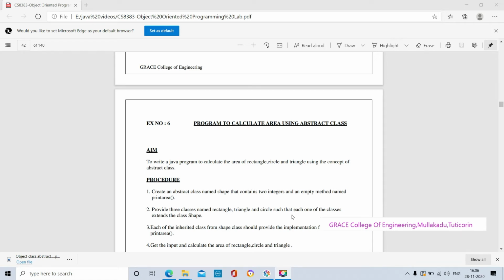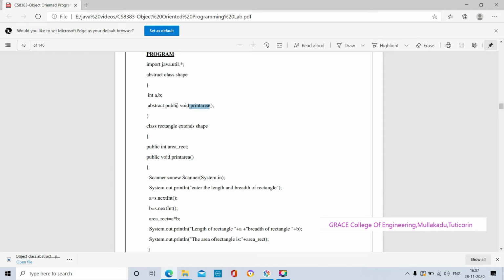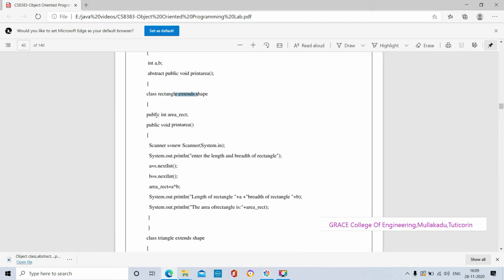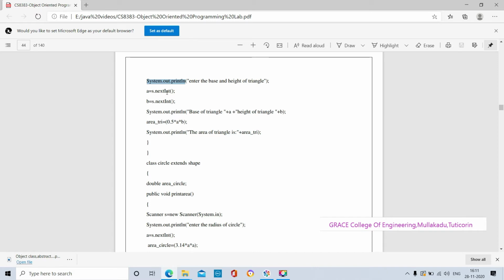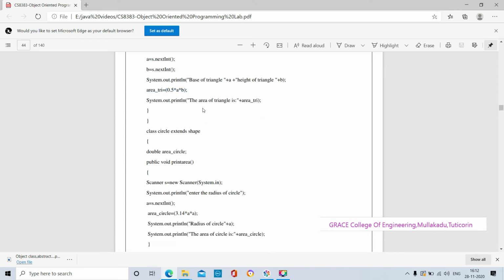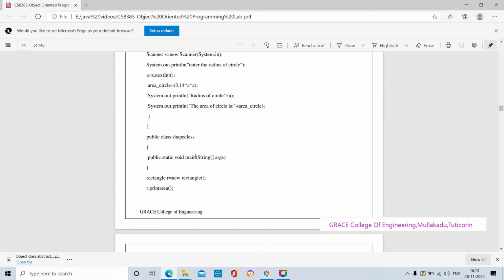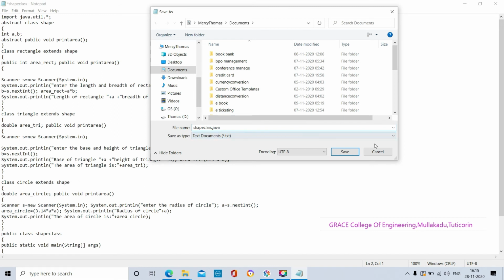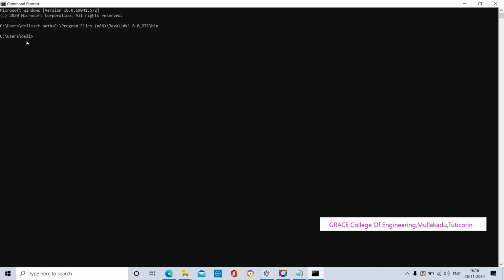GRACE COE – CSE – CS 8383 – OO PROGRAMMING LAB – Ex No : 6 – Calculate Area Using JAVA Abstract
Ex No : 6 – Calculate Area  Using JAVA Abstract

1)Open command prompt.Set path =”Copy and paste where java -jdk-bin located in pc”
2)Using CD (command directory)..cd documents ,move directory to where our java application program ie ebill.java located.
3)Compile using the syntax javac filename.java
4)Run using the syntax java filename
5)Filename should be same as class name.